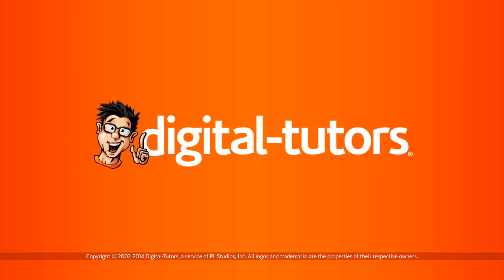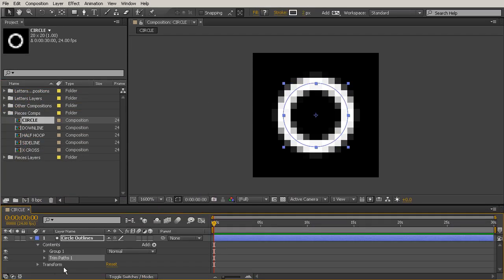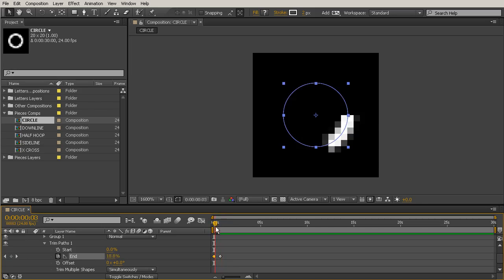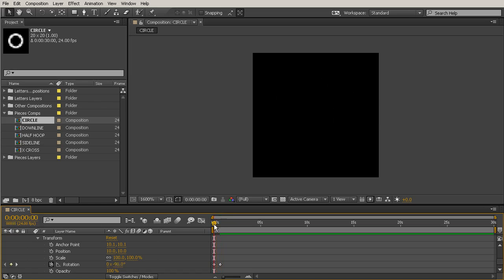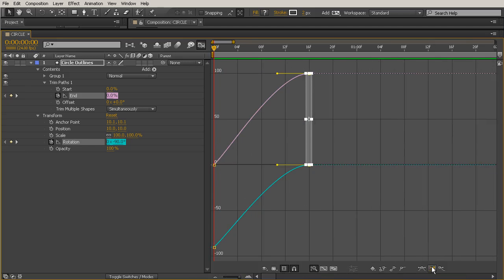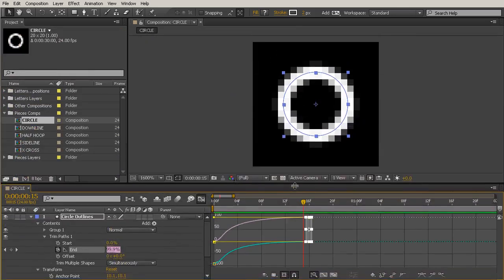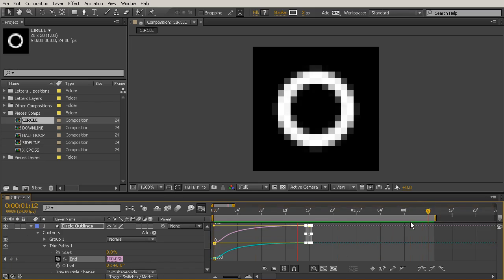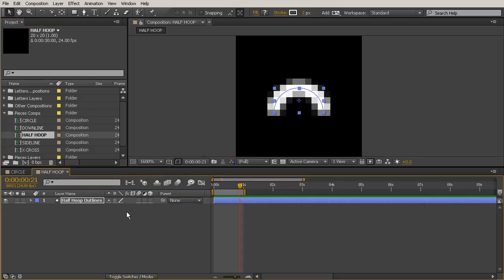08 Animating the circle